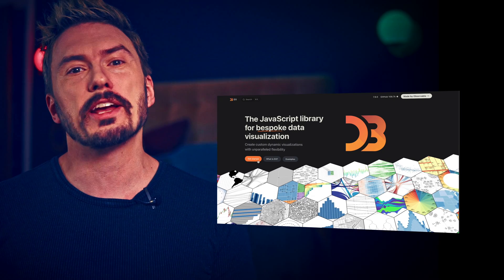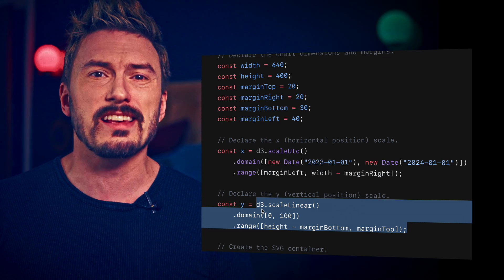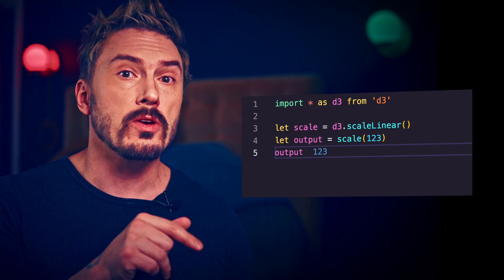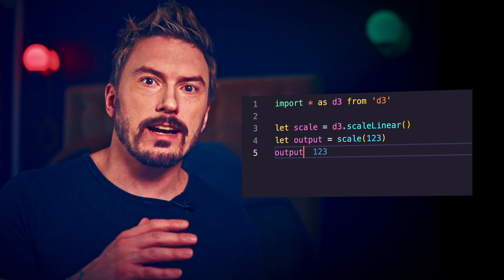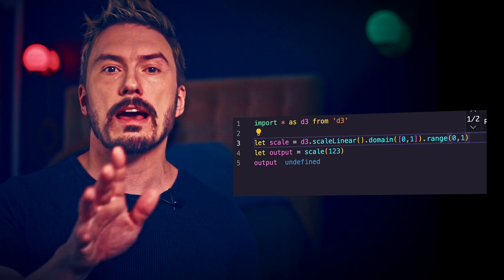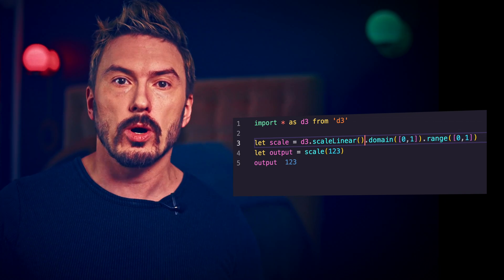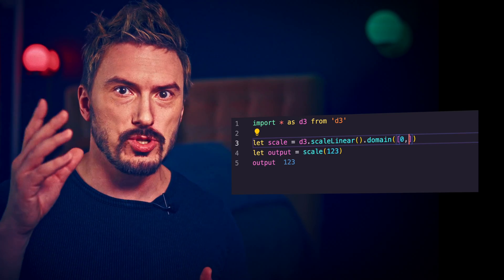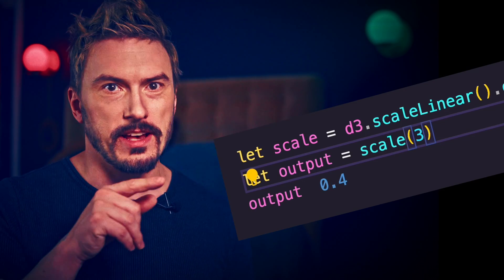d3.scaleLinear | Dirty D3 - Episode 2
to learn more about our D3 and data visualization plans!
💛 Dirty D3 won't be the most pedagogical series, or the most succinct, the cleanest, and certainly not the shortest, the most elegant or terse.

But what Dirty D3 will be is the weirdest, most vulnerable, most energetic, and—most importantly—the most sequential take on learning D3.js. Course-ish.

There’s no "one" right sequence to learn all the bajillion hojillion components of D3, but let’s face it, too much choice is just plain awful. So Dirty D3 will impose some order on the chaos. This is the way we’ll learn it—step by messy step. And since we’ve chosen this path, it’s officially the right way.

Through 2025 you’ll learn a little (or a lot) more about data visualization, D3.js, time scales, charts, and all the magic that makes those projects come to life. By the end of 2027, we’ll either be world-renowned data visualization experts or known for having created the weirdest, most absurd course on the matter. We welcome all developers, young and old, new and experienced, fluent or just dappling in JavaScript and other languages. 💛